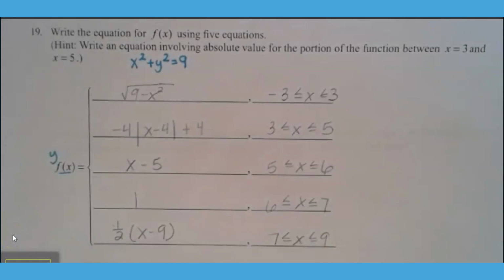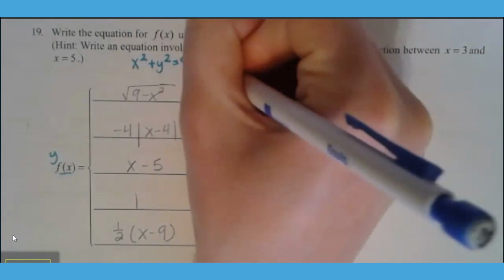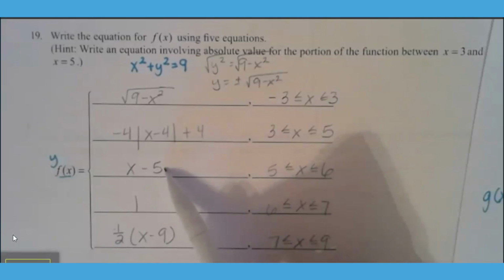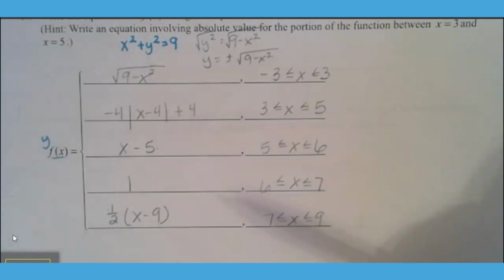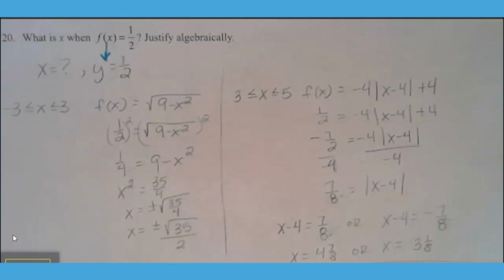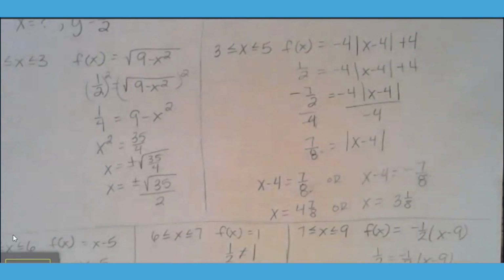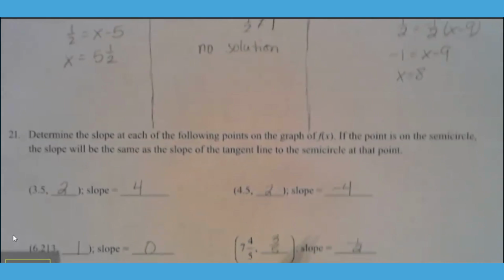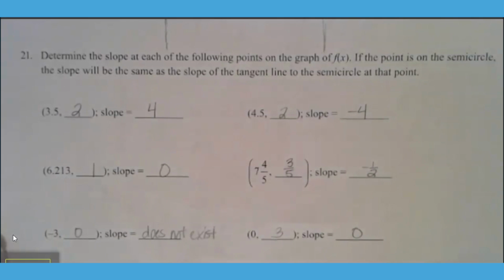Analyzing Piecewise Part 3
This video guides participants through problems 19 - 21 in the lesson Analyzing Piecewise Functions.